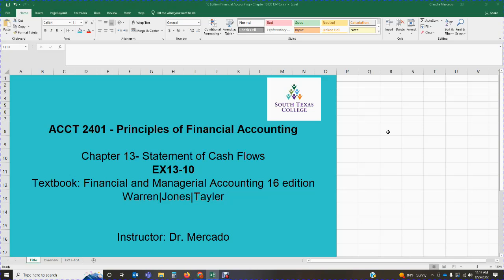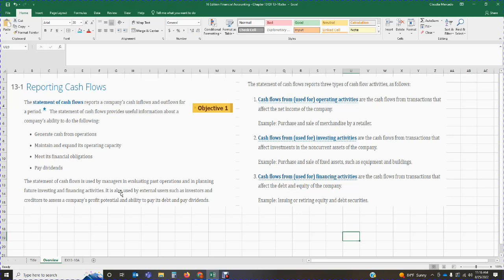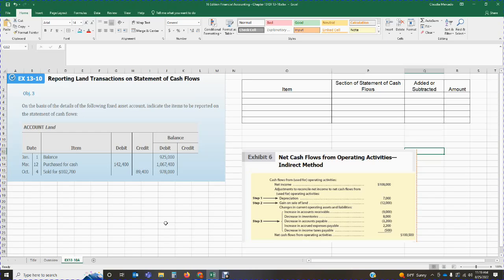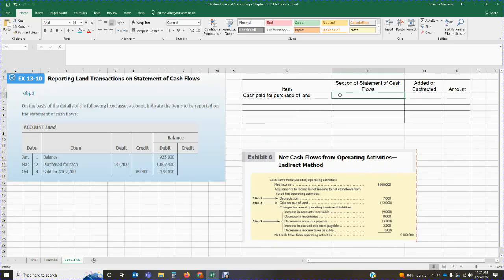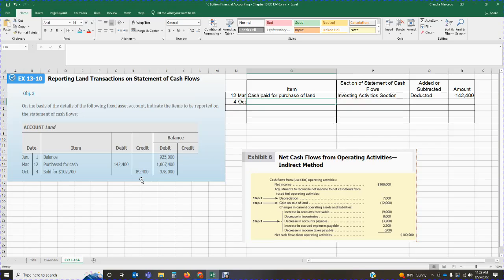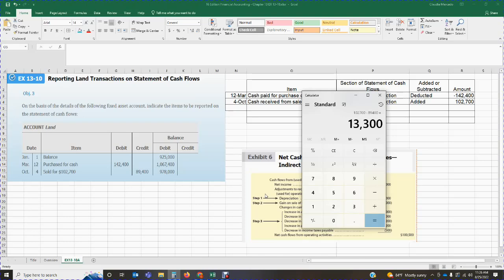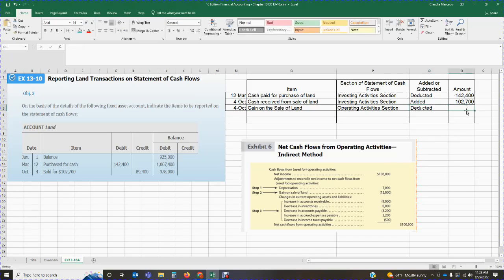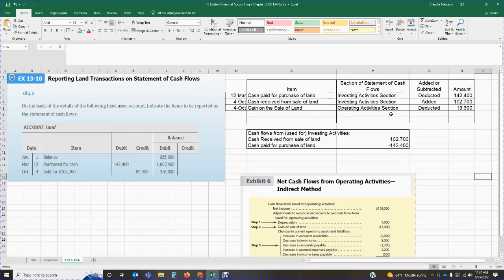ACCT 2401 16 Ed: Chapter 13 EX13-10